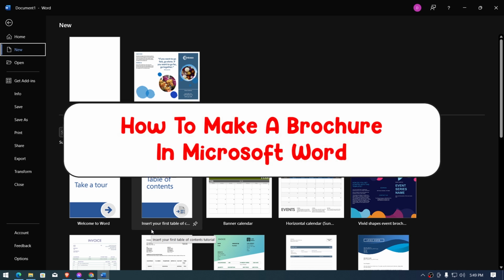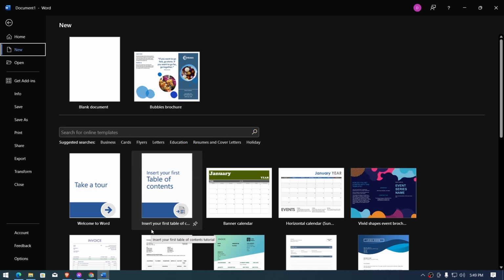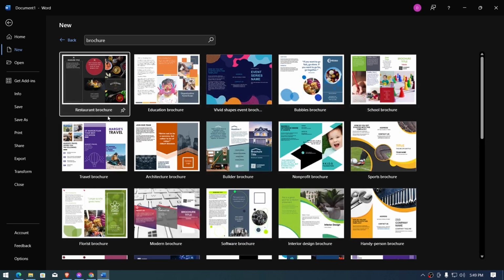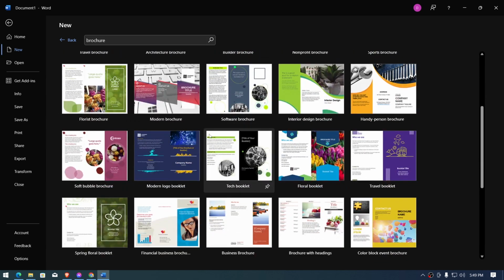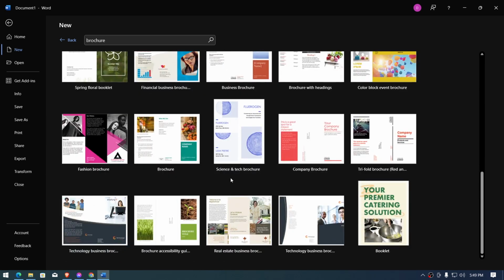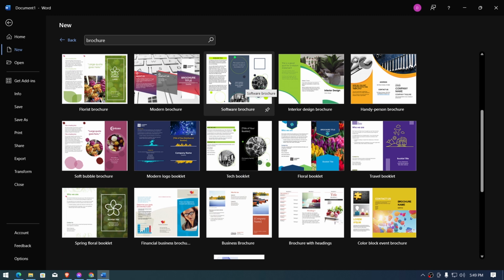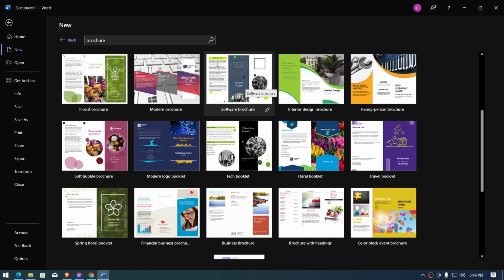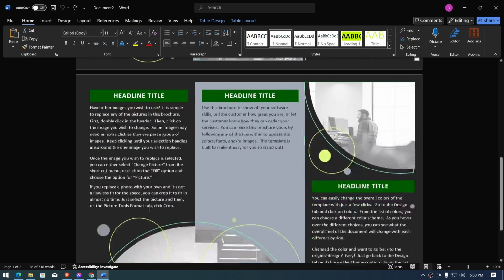How To Make A Brochure In Microsoft Word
Learn how to create a stunning brochure in Microsoft Word with our easy-to-follow tutorial! Whether you're promoting a business, event, or project, a well-designed brochure can effectively convey your message.

Join us for this quick and informative tutorial that will empower you to create professional-looking brochures in no time!